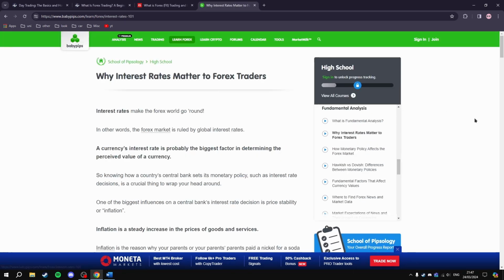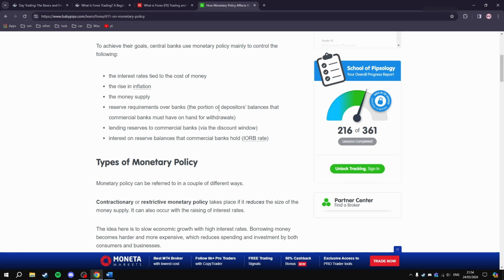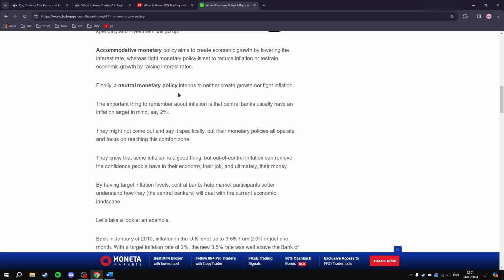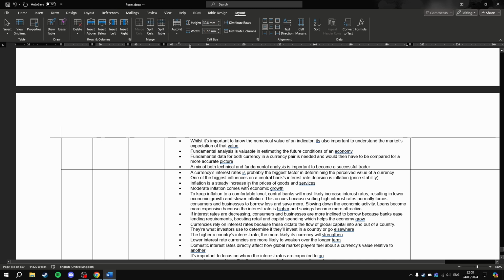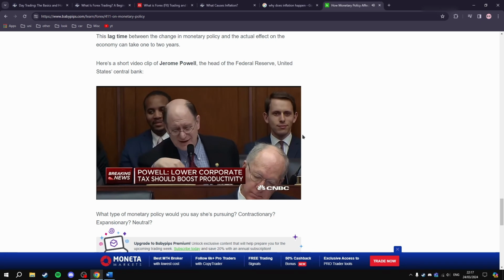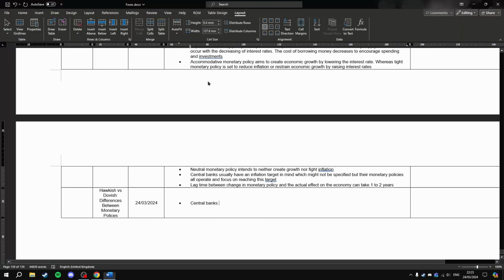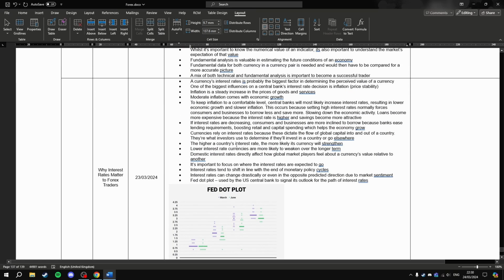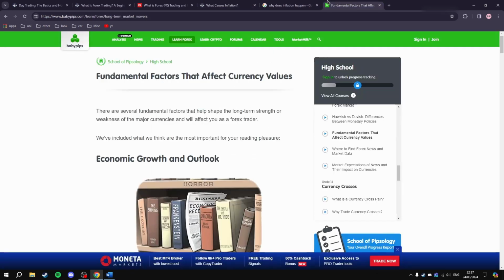Learn to Trade Forex with Me | Ep84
Topics covered: Effect of monetary policy and hawkish vs dovish central banks.

📋 Sources used in this video:
School of Pipsology High School

📚 Chapters:
0:00 Introduction
0:06 Recap of previous episode
2:32 Yapping about work
46:57 See you next vid :)